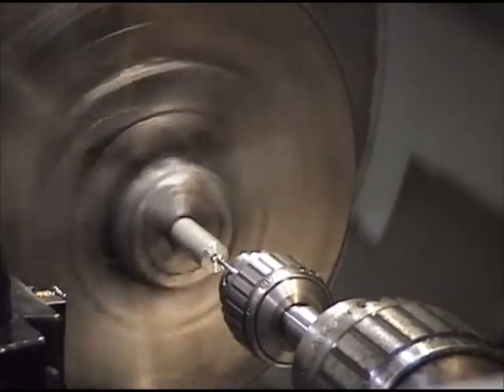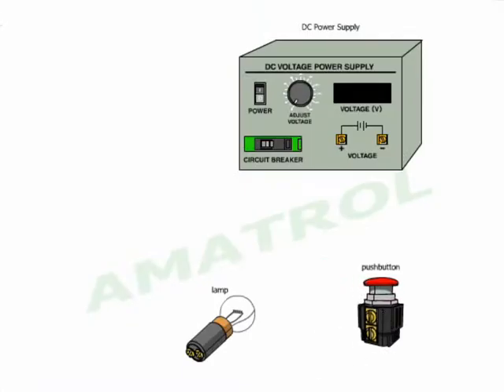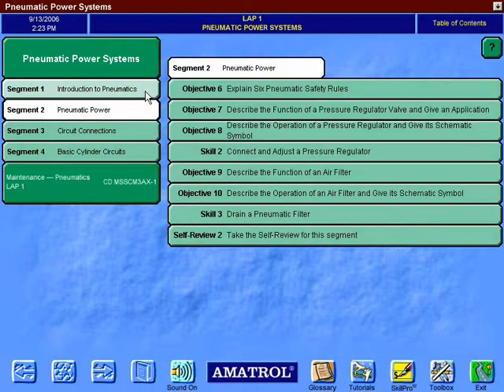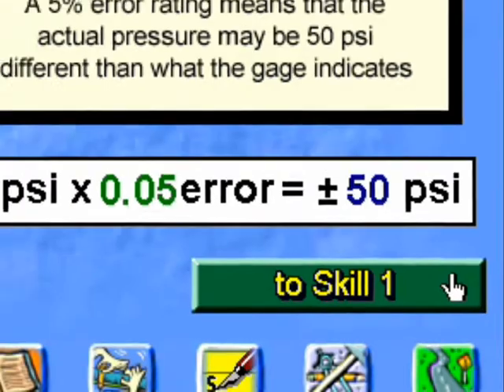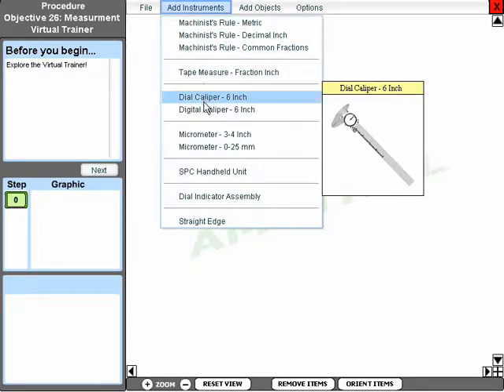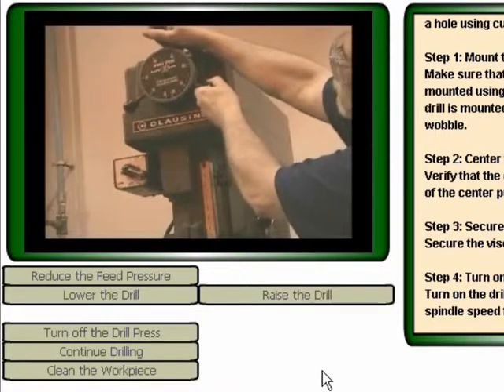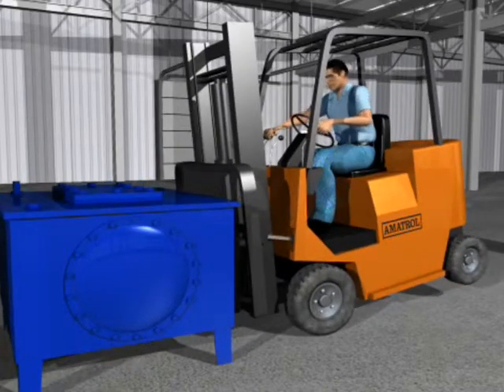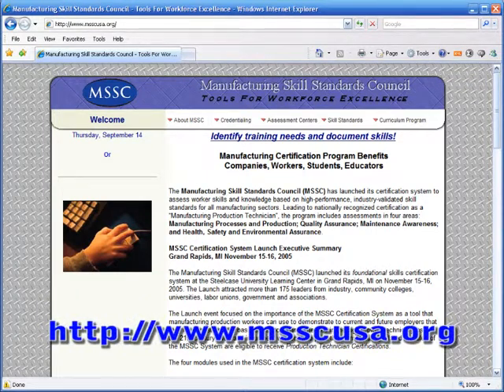MSSC Manufacturing Skills Standards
Overview of MSSC